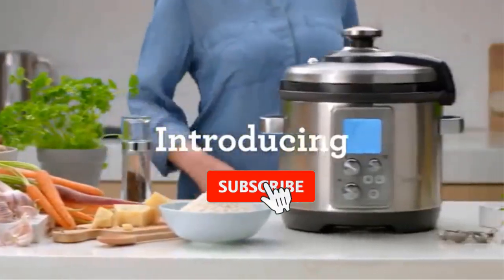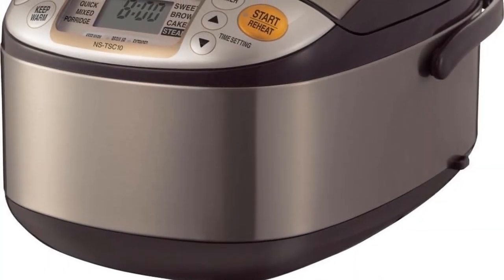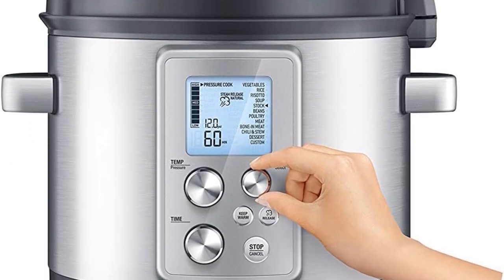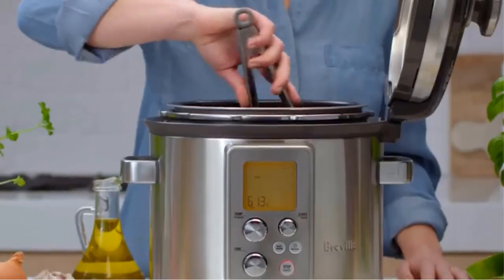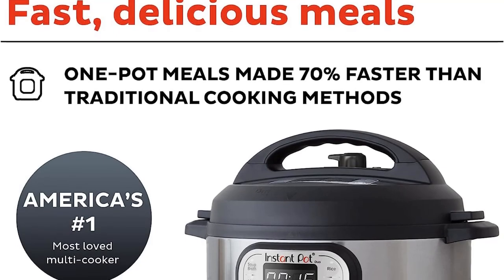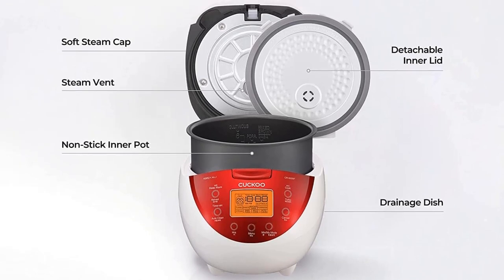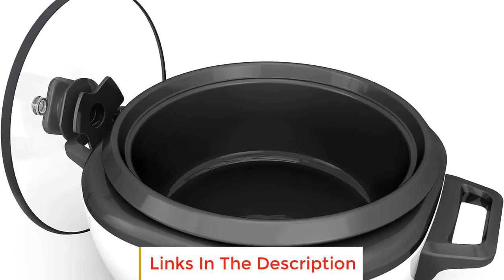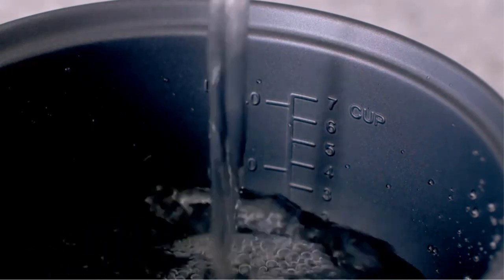✅Best Rice Cookers 2023 | Top 5 Rice Cookers Review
1. Zojirushi NS-TSC10.

2. Breville BPR700BSS.

3. Instant Pot Duo.

4. CUCKOO CR-0655F.

5. BLACK+DECKER Rice Cooker.

Hey guys in this video we are going to be checking out the Best Rice Cookers. You Can Buy Right Now. We made This List Based On Our Personal Opinion and hours of research & we have listed them based on the type of features and Price. We have Included options for every type of user so whether you are looking for the best budget.

      owners.